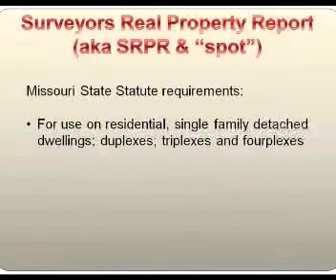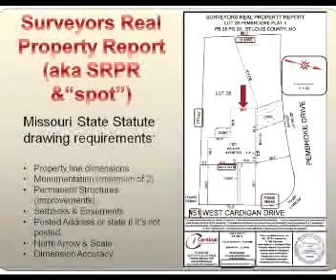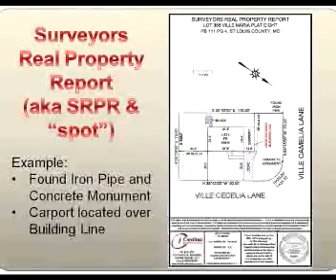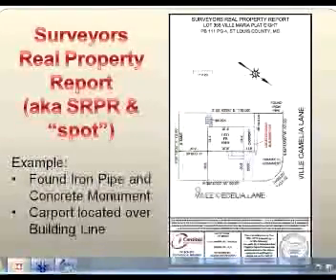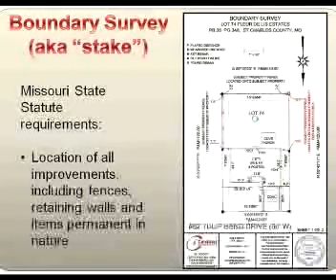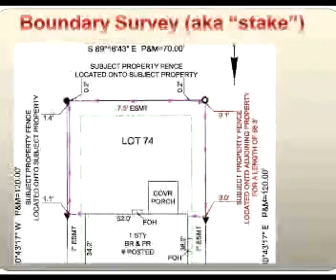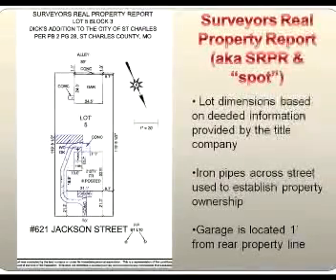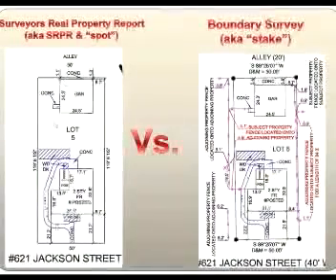The Difference Between a Boundary Survey and a Spot Survey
In this video, Shelly Clark, President of Cardinal Survey and Mapping in St Louis, MO, discusses the difference between a boundary survey and a spot survey and why the additional cost for a boundary survey is well worth it. Shelly shares a great case study that shows just how much can go wrong by settling for a spot survey.